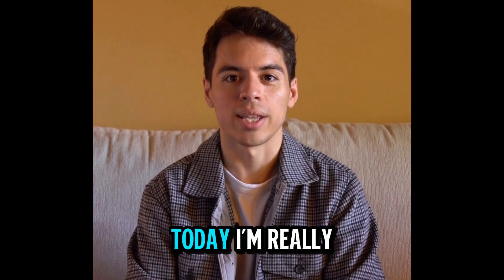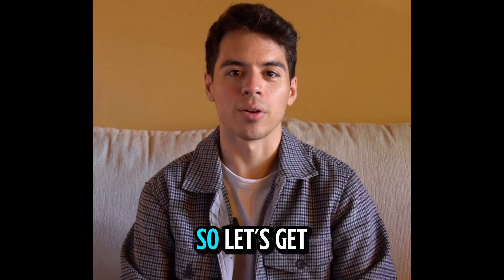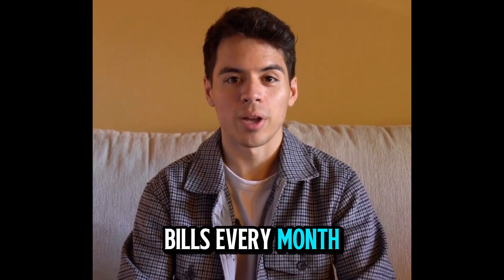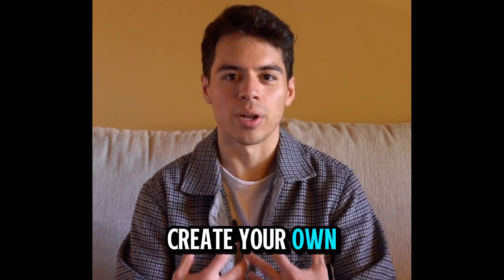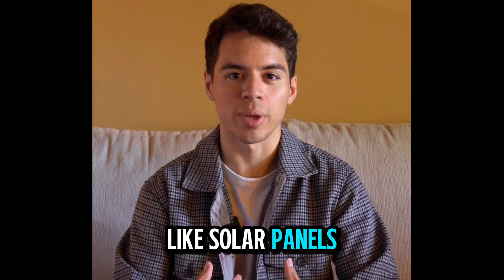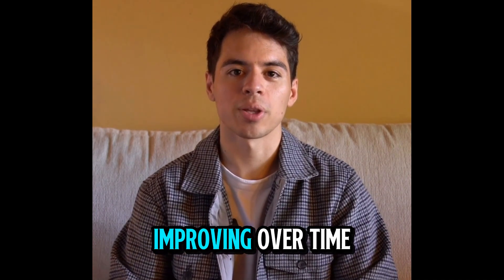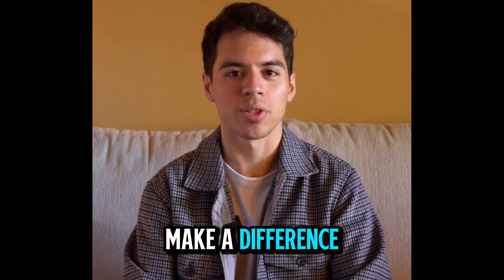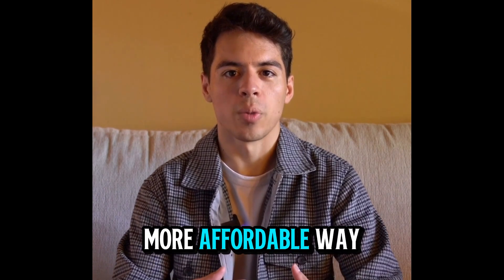ENERGY REVOLUTION REVIEW 2025 – I BUILT THIS DEVICE AT HOME, HERE’S WHAT REALLY HAPPENED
⚡ ENERGY REVOLUTION
As energy prices continue to rise globally, finding an affordable and eco-friendly power solution has become a real challenge. That’s when I came across the Energy Revolution System — a breakthrough DIY generator project said to be inspired by Nikola Tesla’s forgotten energy principles.
Curious and skeptical, I decided to try it myself. The results were far beyond what I expected.

🔋 WHAT IS THE ENERGY REVOLUTION SYSTEM?
The Energy Revolution System is a step-by-step blueprint that teaches you how to build a compact, self-sustaining generator at home using easy-to-find materials.
 Unlike traditional solar panels or expensive power banks, it uses a smart electromagnetic concept to generate consistent, renewable energy — based on Tesla’s lost design.
Once built, the device can help power your home appliances, tools, or even act as a backup power source during blackouts.

At its core, the Energy Revolution System uses a combination of magnetic rotation and electric induction to create a stable energy flow.
 You don’t need engineering skills — the guide includes detailed instructions, diagrams, and even maintenance tips.
💡 Average savings reported: up to 70–80% on monthly electricity bills.
 💡 Lifespan: built to last for years with minimal upkeep.

🔧 STEP-BY-STEP ASSEMBLY EXPERIENCE
I spent a weekend building my unit, following the guide closely.
 Here’s what I noticed:
✅ The materials were inexpensive and easy to find.
 ✅ No advanced technical skills were required.
 ✅ The setup took less than 3 hours.
 ✅ The power output was stable and efficient once tested.
Within a week, I noticed a visible drop in my electricity usage — and the generator paid for itself faster than expected.

🌍 WHY IT’S DIFFERENT
Unlike conventional solar systems that depend on sunlight or weather, the Energy Revolution generator provides continuous power, day and night.
 It’s compact, low-maintenance, and designed for long-term energy independence.
Ideal for:
 🔹 Homeowners tired of high bills
 🔹 Off-grid enthusiasts
 🔹 Emergency preparedness
 🔹 Environmentally conscious users

💬 FINAL VERDICT – IS IT WORTH IT IN 2025?
Absolutely.
 If you’re tired of unpredictable utility bills or want to become more energy-independent, Energy Revolution System offers a real, practical, and proven way to generate your own electricity at home.
It’s a smart investment that pays off both financially and environmentally.

🛒 WHERE TO BUY THE ORIGINAL SYSTEM
Due to its popularity, several fake copies of the guide have surfaced online.
 To ensure you’re getting the official version with support and updates, order directly from the verified site below: